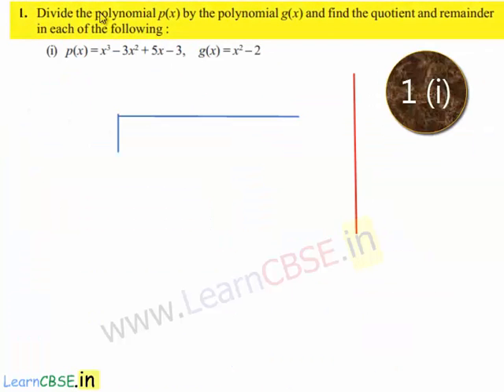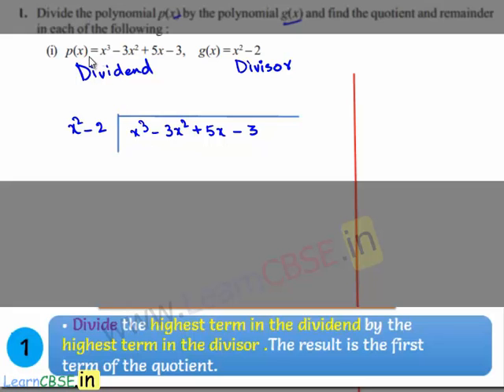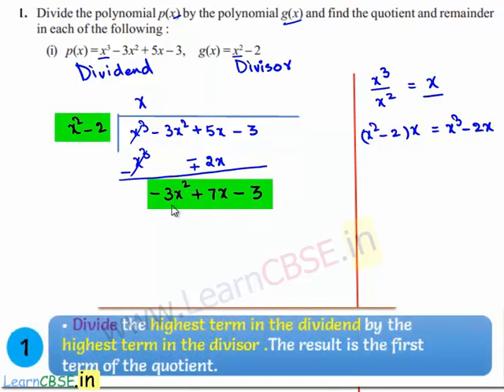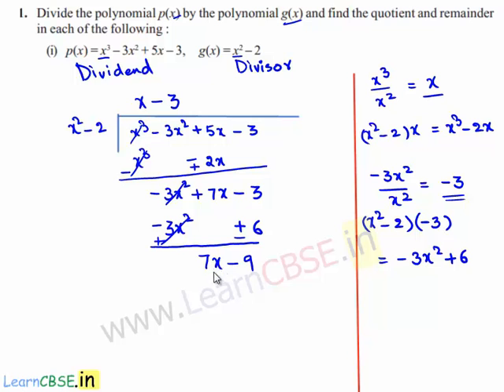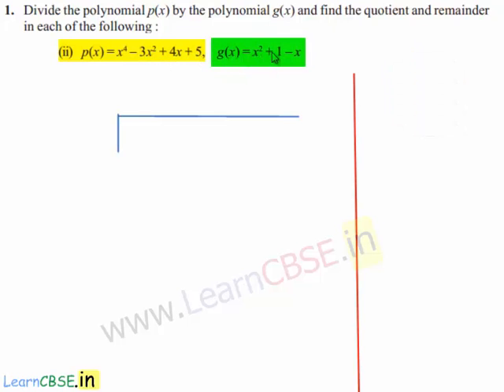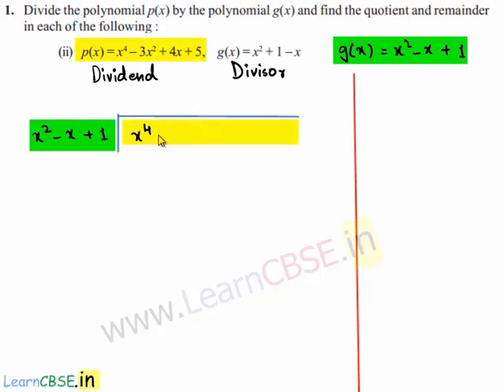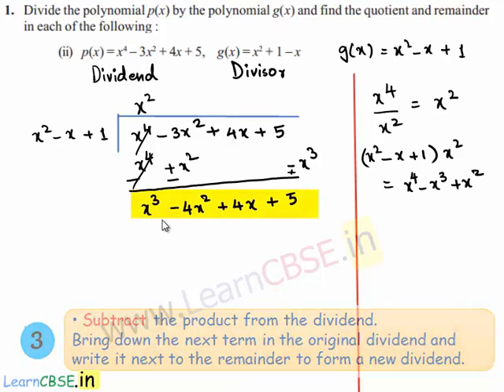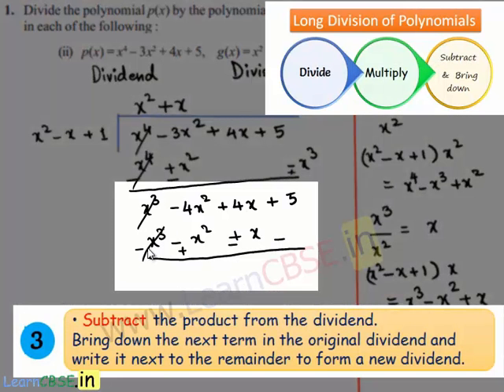Division Algorithm for Polynomials | Long division of Polynomials examples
Division Algorithm for Polynomials | Synthetic division of Polynomials examples

In this video, Division Algorithm for polynomials is stated.Polynomials are divided using Division Algorithm.This division is also known as Long Division Polynomials.Division of polynomials is carried in three steps which are explained.Procedure for long division is provided for additional use.

00:02 Q1. Divide the polynomial p ( x ) by the polynomial g ( x) and find the quotient and remainder in each of the following :
00:20 (i) Divide the polynomial p(x) = x^3 – 3x^2 + 5 x – 3 by the polynomial g(x) = x^2– 2.
00:34 Division Algorithm for polynomials
01:00 Step 1 To obtain the first term of the quotient, divide the highest degree term of the dividend  by the highest degree term of the divisor .Then carry out the division process. What remains is our new dividend
01:14 Step 2 : Now, to obtain the second term of the quotient, divide the highest degree term of the new dividend by the highest degree term of the divisor.Again carry out the division process.
01:49 Step 3 :  Carry the division process untill the degree of the remainder is less than the degree of the divisor
03:46 (ii)Divide the polynomial p(x) = x^4 – 3x^2 + 4x + 5 by the polynomial g(x)= x^2+1-x
04:12 Arrange the terms in Standard Form.